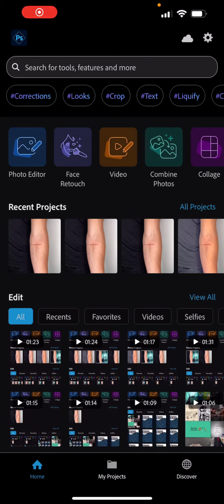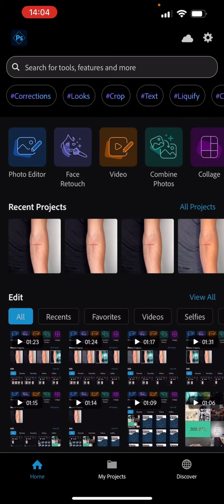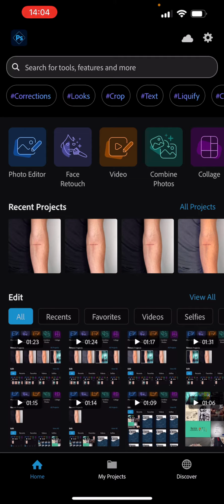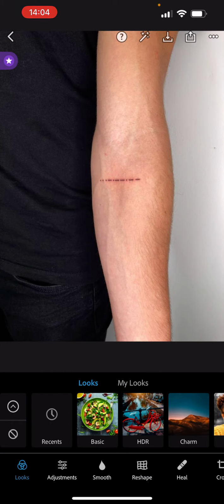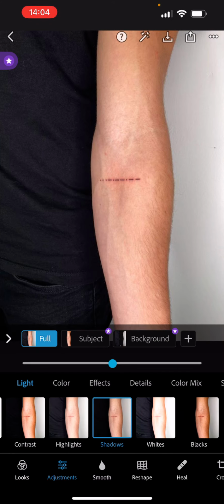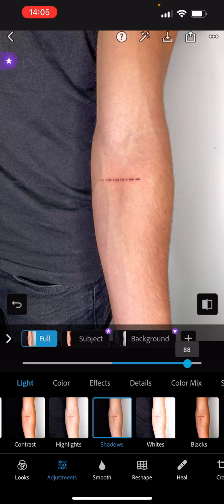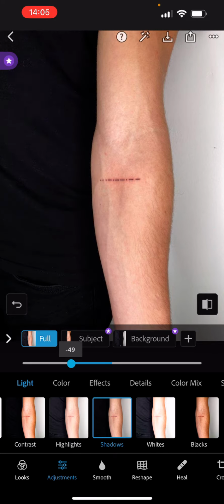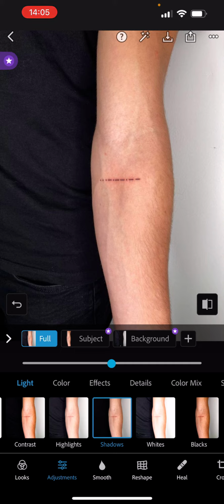How to adjust the shadows in the Adobe Photoshop?